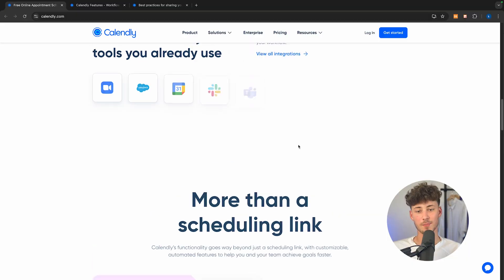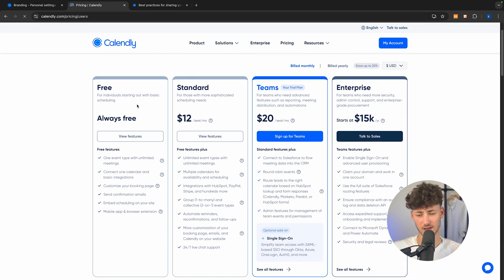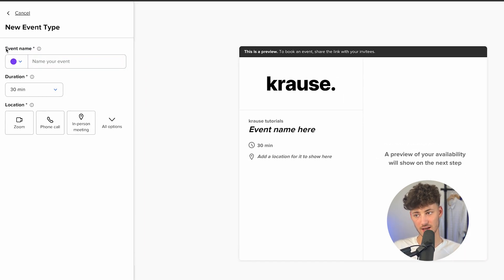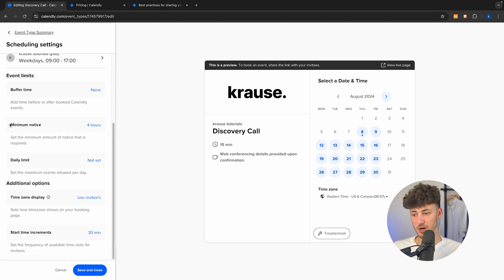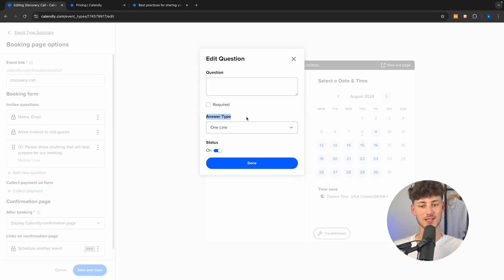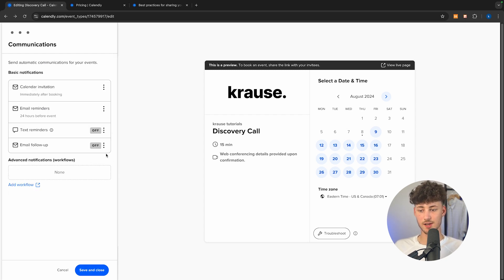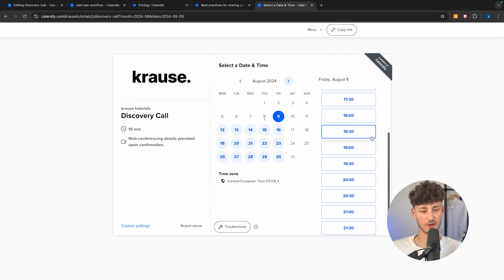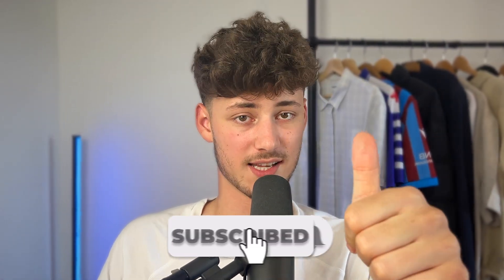Calendly Tutorial For Beginners (How To Use Calendly 2024)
Learn how to use Calendly in this beginner-friendly tutorial! Discover how Calendly can help you schedule meetings and appointments with ease in 2024.